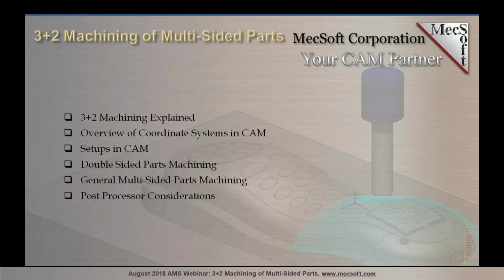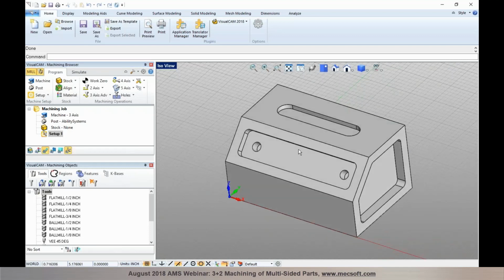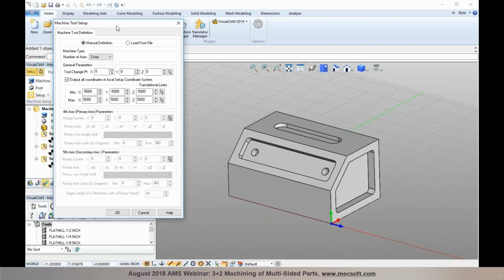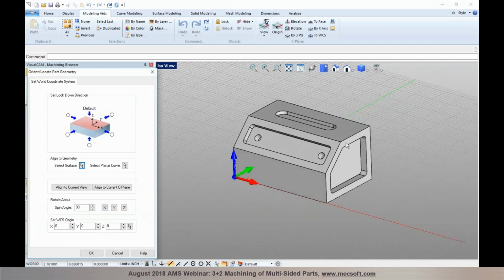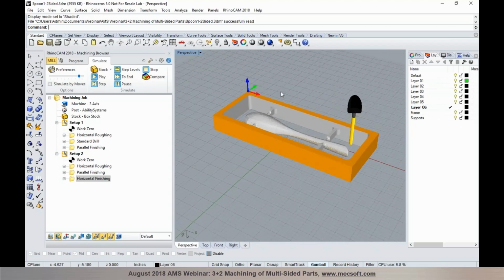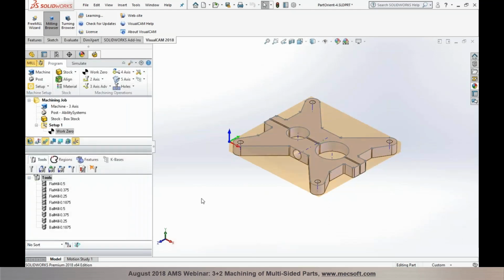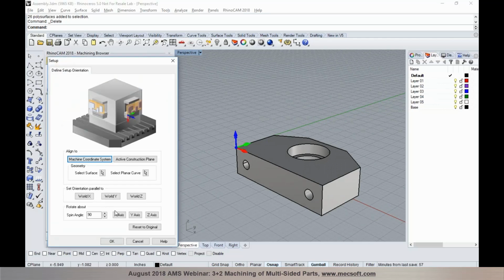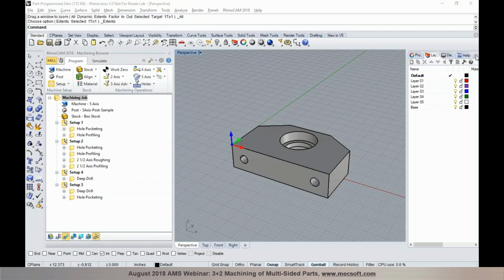August 2018 AMS Webinar Replay: Machining 2 and 3 Axis Multi Sided Parts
Watch this informative webinar replay to learn how to machine multi-sided parts using 2-1/2 and 3 Axis (3+2) toolpath strategies! (get more resources  Enjoy!